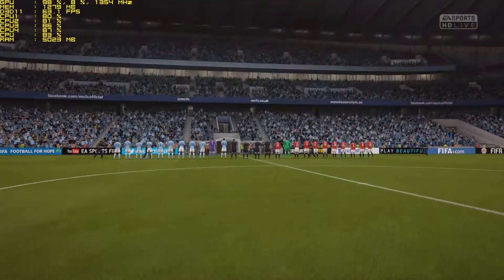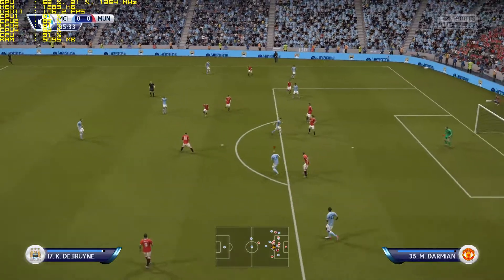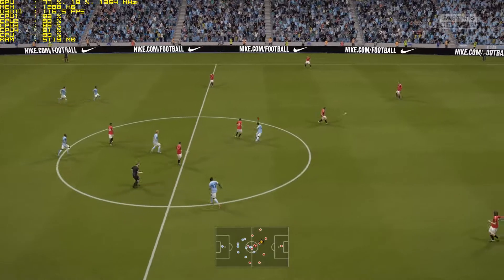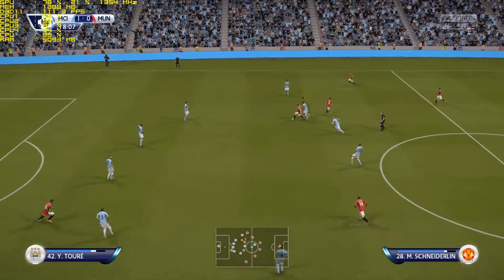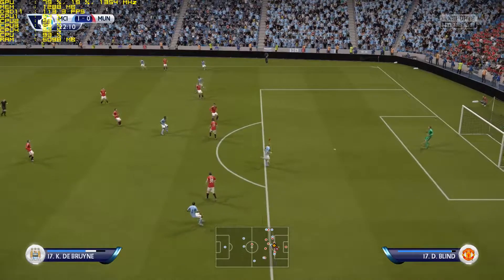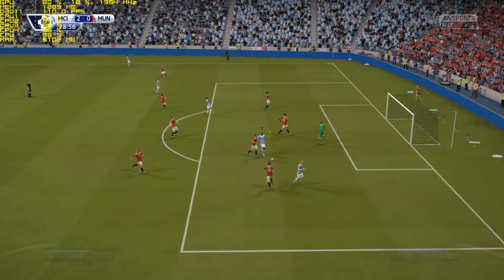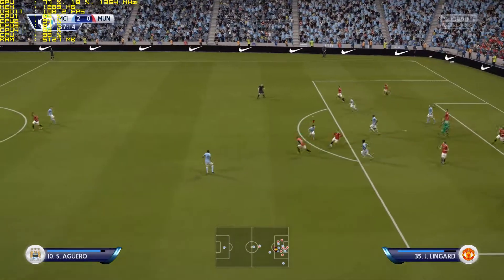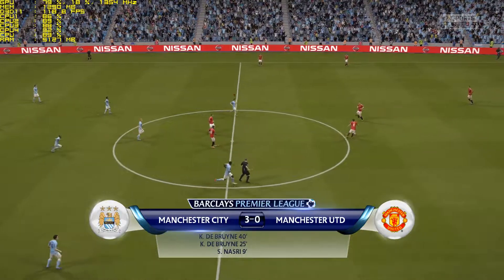AMD 880K Gaming Fifa 16 Overclocked @ 4.5Ghz + GTX 950 Max settings 1080p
Game play of Fifa 16 on an AMD Athlon 880k at overclocked 4.5Ghz .
full specs of this machine can be found in the description.

This is one of the latest Fm2+ Cpu's on the market with a stock speed of 4.0 Ghz and boost to 4.2Ghz
Based on the Godavari platform and being a K series chip it has a fully unlocked multiplier for overclocking. Unlike its Apu brothers this chip has no discrete iGpu; so you will need a dedicated graphics card to unlock the full power of this Cpu.

Full specs of this machine:
PC SPECS
Case- custom sprayed cit barricade with home made window and 1m nzxt lighting kit
CPU: AMD Athlon X4 880k  4.0-4.2ghz
MOBO: Asus A68HM-plus
GPU: MSI GTX 950 2gb OC mini itx version.
RAM: 16gb of hyperx beast 2400mhz currently running at 2133mhz
          One left black one painted white.
HDD: System 240gb OCZ Trion SSD
          Games 500gb 5200rpm samsung drive.
Cooling:  CPU- Stock wrait cooler.
                 Intake- 2 x Bitfenix spectre pro 120mm white
                 Exhaust- Arctic F8 painted white +psu extracting air.
PSU: Thermaltake smart se 530w semi modular
PSU: EVGA 500w white.